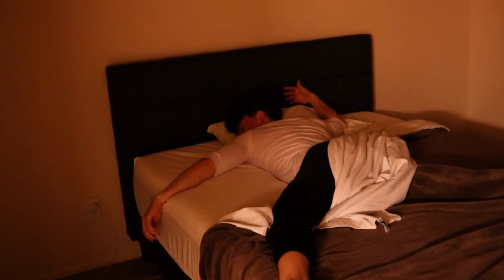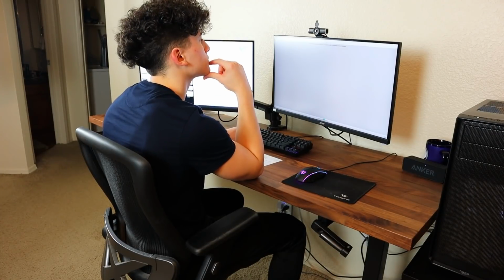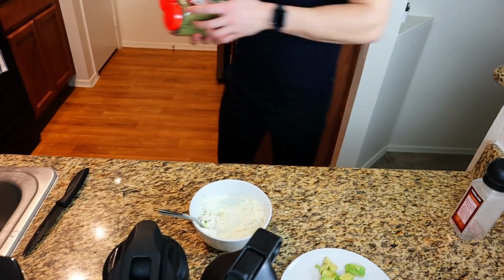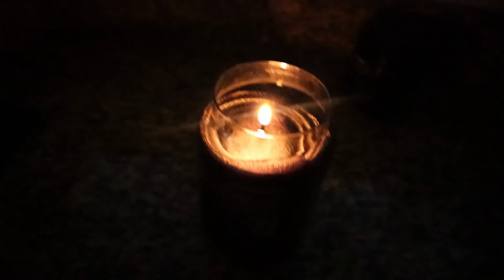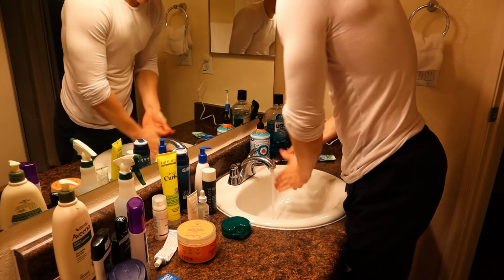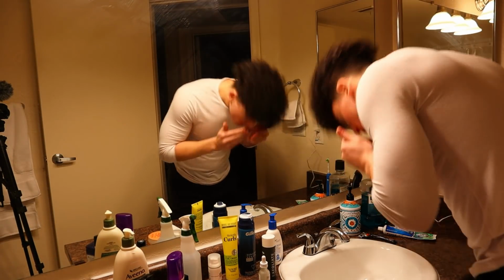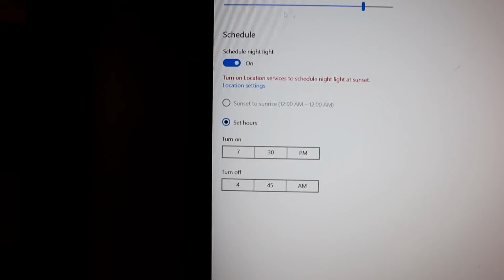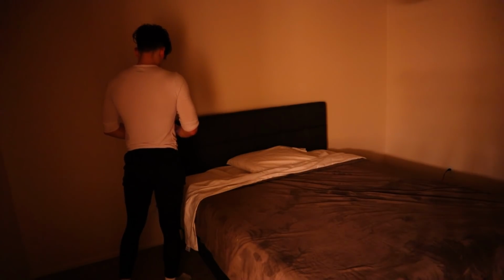What Medical Students Do at Night 🌙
I show you what medical students actually do at night and take you through my nighttime routine!

Thank you for your support and welcome to the family if you’re new :)

🟦 About: I’m Ahmad, a first-year medical student studying in Phoenix, Arizona. I hope these videos help or make you laugh but no promises

Please Note: The views expressed on this channel are my own and do not necessarily reflect the views of The Mayo Clinic. Any form of advice or recommendation that I offer (whether that be related to medical school admissions, study techniques, exercise, etc.) is entirely based on my own personal experience and is not intended to serve as a substitute for medical advice from your physician.